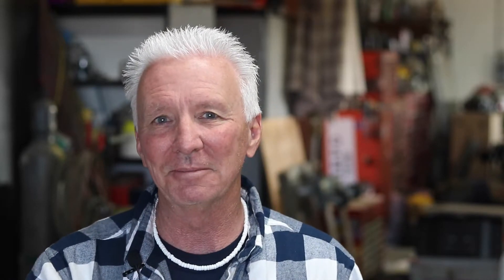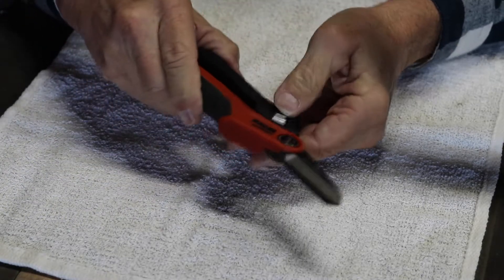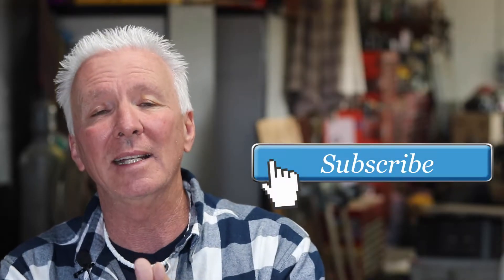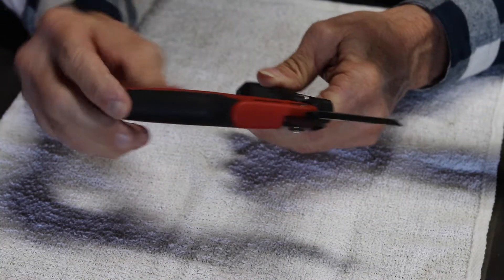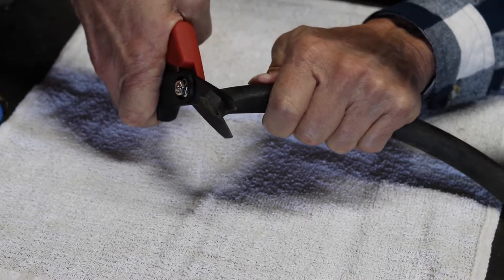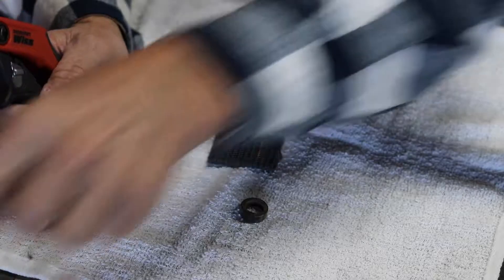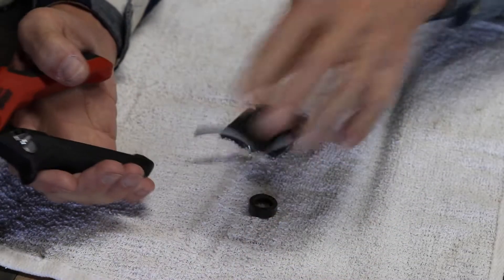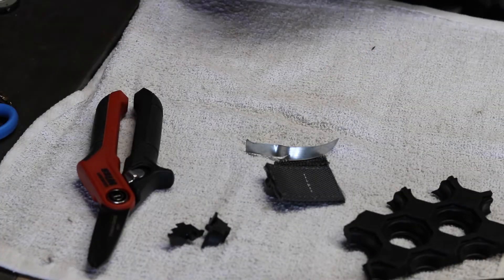Crescent Wiss Pro shear CW7T review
Crescent Wiss shear CW7T review. Craftsmen grade shears that will cut through a variety of material. Great gift or just a great addition to your tool set. Below are links to 2 different shears. Get that last gift or a great stocking stuffer.